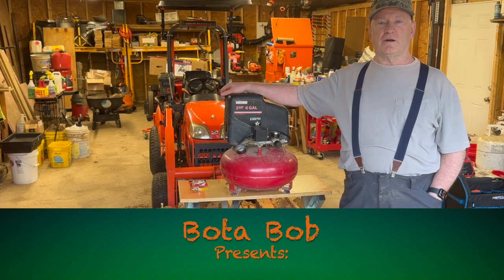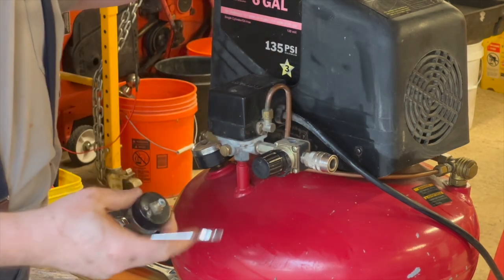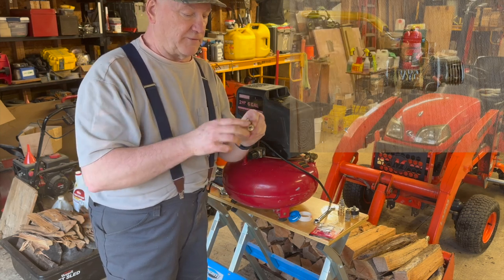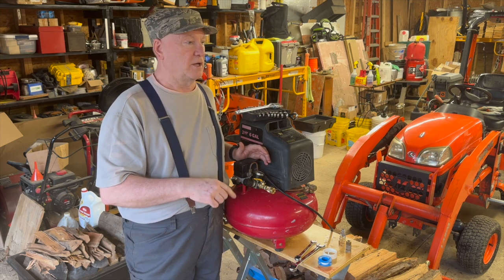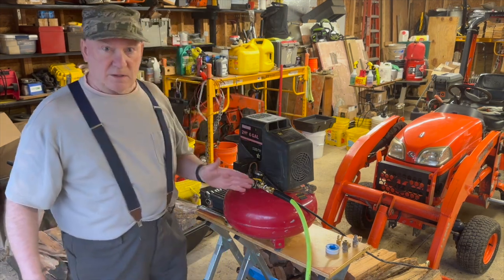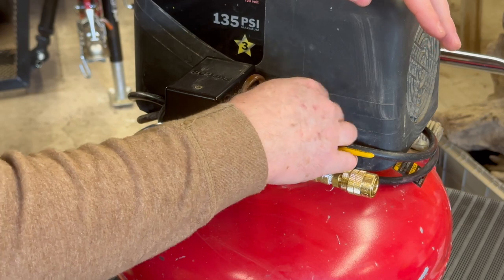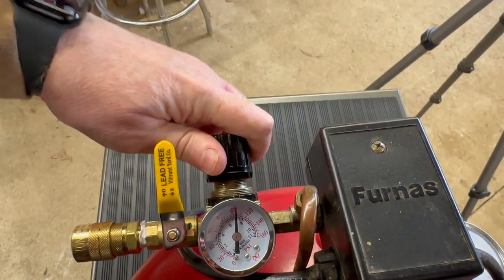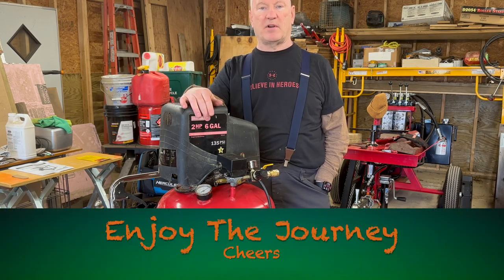174 - Craftsman Compressor Rehab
Parts list:

Air Hose Parts:
Flexzilla Air Hose - HFZ3825YW2
SUNGATOR Air Coupler and Plug Kit, Quick Connector Air Fittings

Compressor parts:
Milton (S-716)(Industrial) Air fitting Quick Connect Coupler
Brass Air Compressor In-Line Ball Shut Off Valve
New Air Pressure Gauge